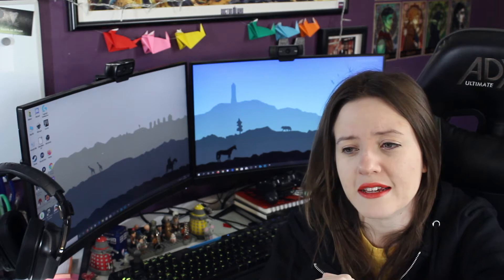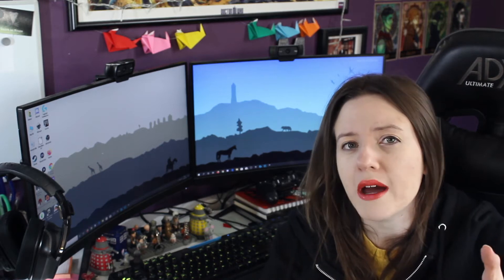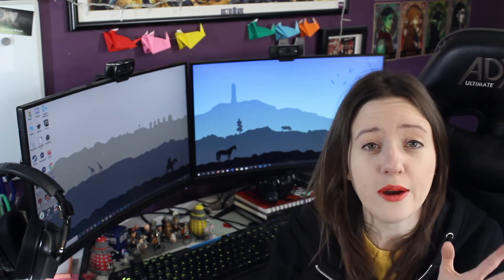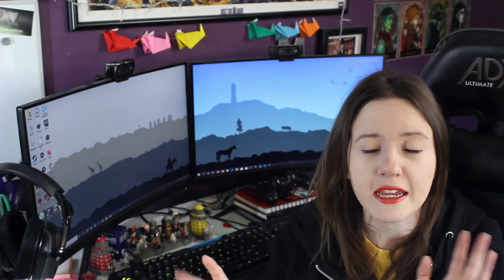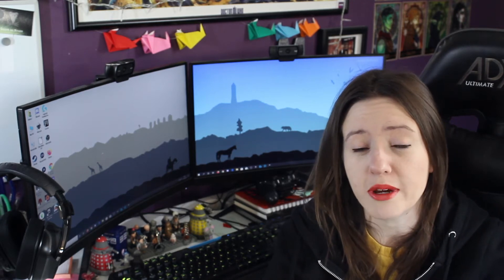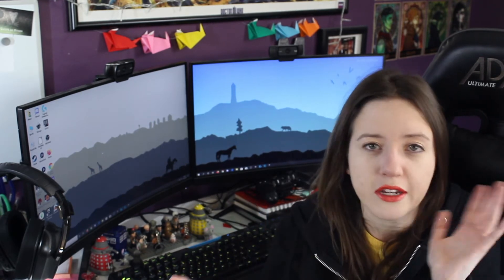Mouse Reviews #59 | Parasite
In which I review the 2019 South Korean dark comedy thriller film, Parasite.

Mouse x